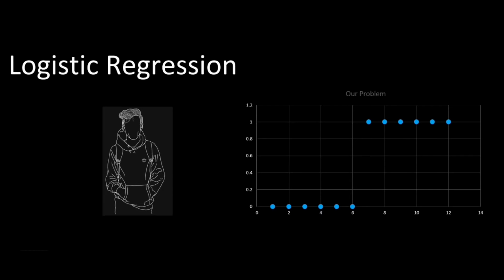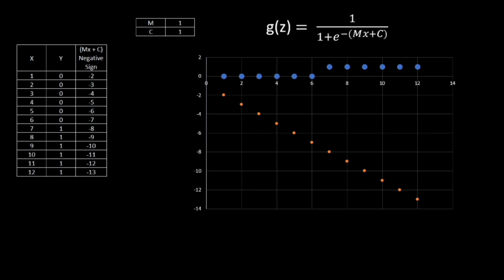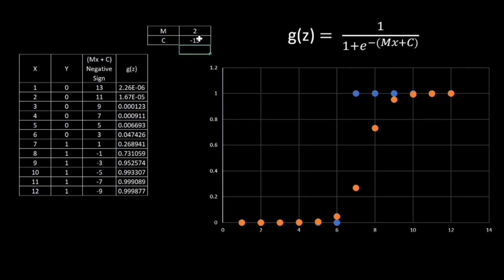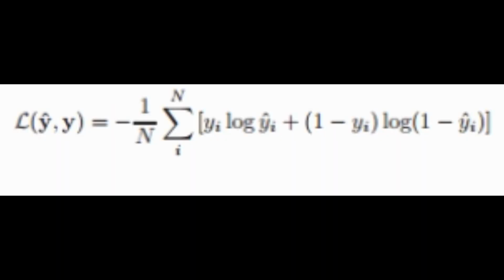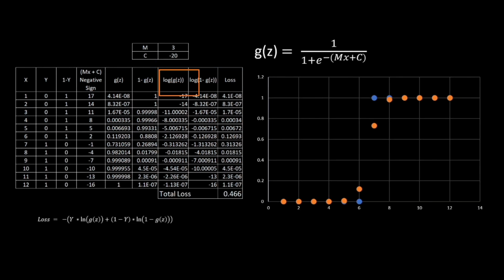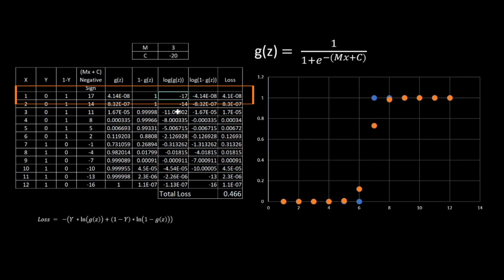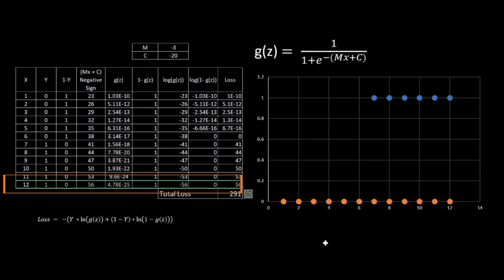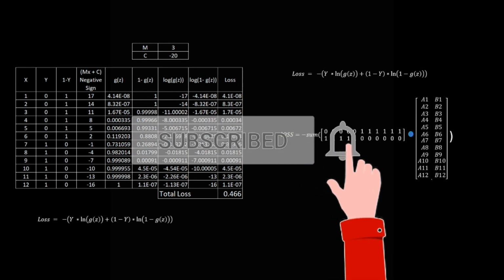logistics regression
logistic Regression is the foundation of Neural Networks. and is mostly used for binary classification, In this video, I have explained logistic regression and the loss function in logistic regression particularly cross-entropy loss Here is the topic covered within the video.

5:30 logistic curve fitting
7:13 loss function in logistic regression
14:39 Vectorization and calculating loss